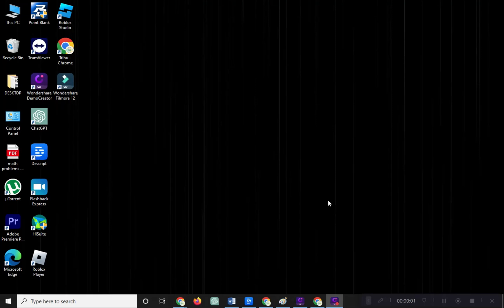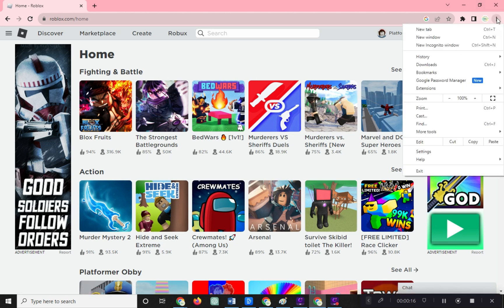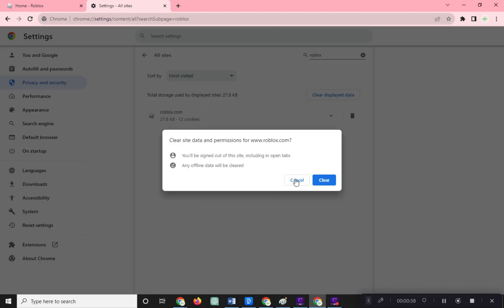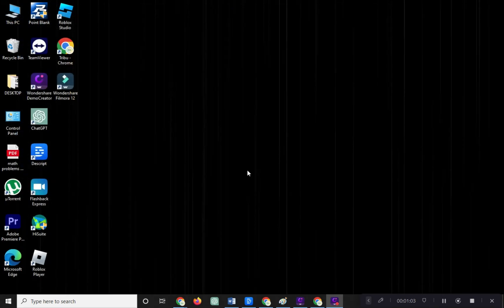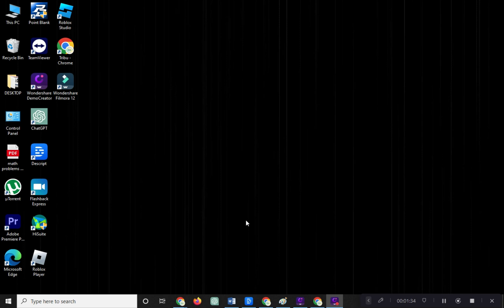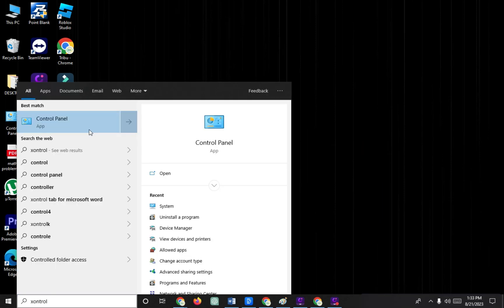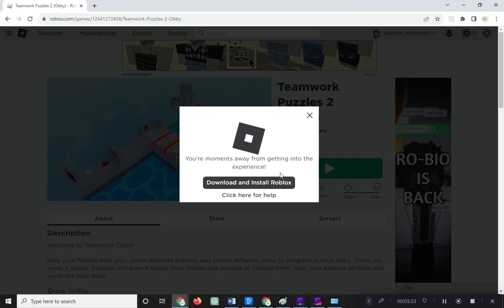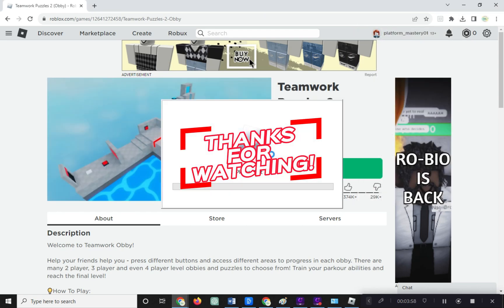How to Fix Roblox Error Code 262 - Disconnected: There was a problem sending data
This video unveils the keys to overcoming this troublesome obstacle in your Roblox journey. Struggling with Error Code 262? Don't fret – our expert guide takes you through practical steps to troubleshoot and resolve this issue, ensuring uninterrupted gameplay and a seamless Roblox experience.